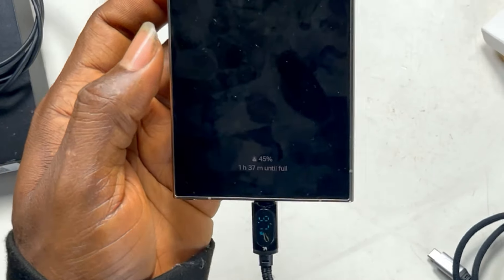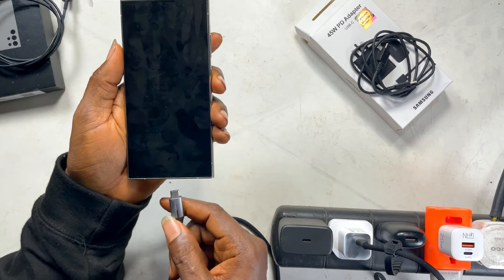Samsung Galaxy S24 Ultra One UI 4 Types of Charging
Samsung Galaxy S24 Ultra (And all other Samsung phones running One UI) can do #1 Charging #2 Fast Charging #3 Super Fast Charging #4 Super Fast Charging 2.0 and we have four different chargers that can do so.

Tik-Tok: @smartdepottech